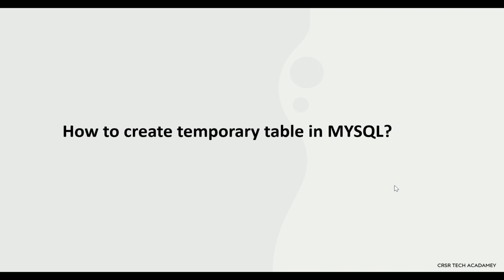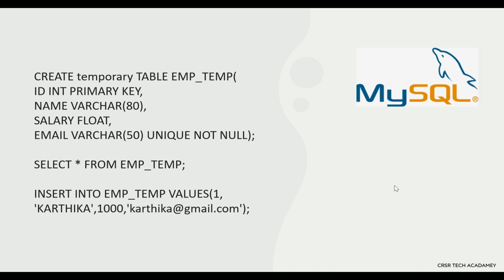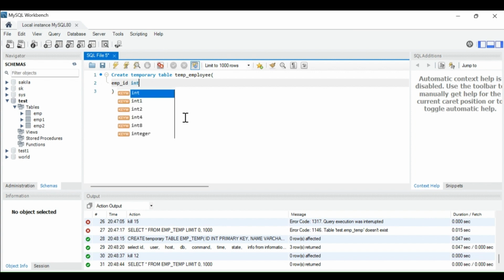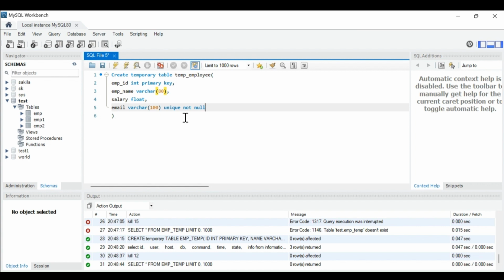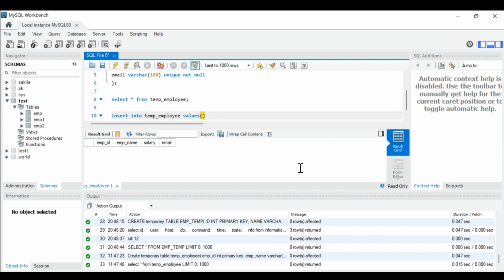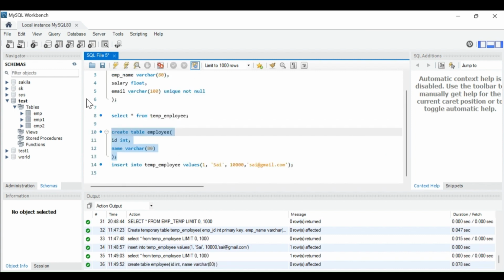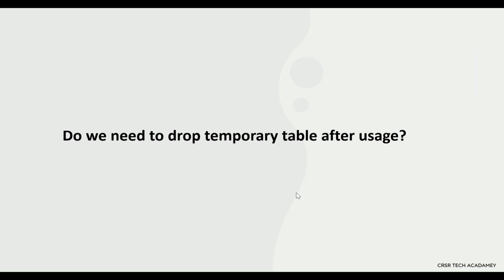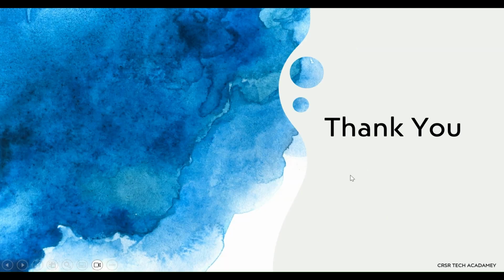How to Create Temporary Table in MySQL? | Temporary Tables in MySQL| MySQL Tutorial |CRSRTechAcademy